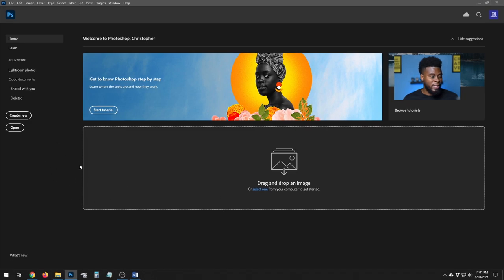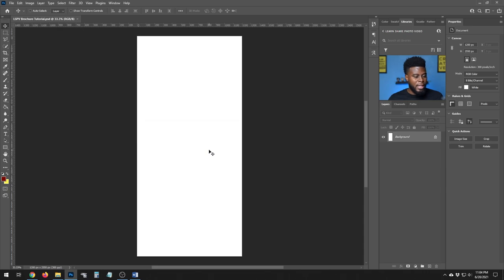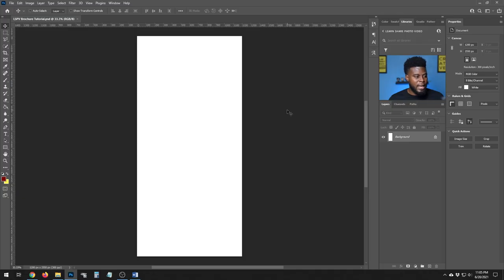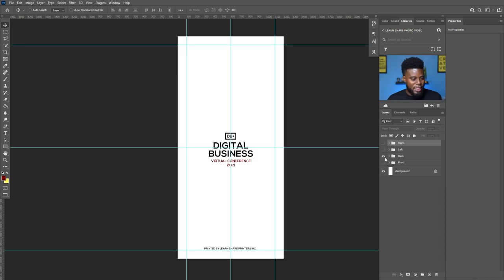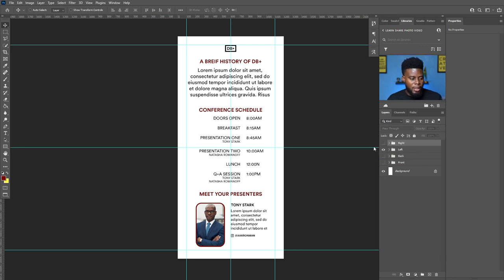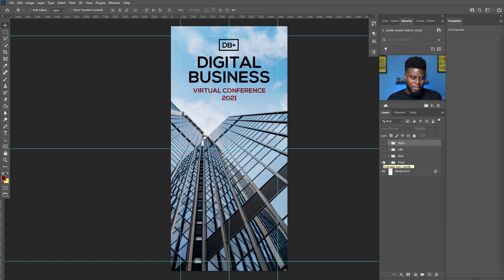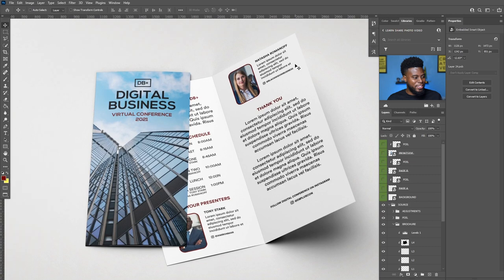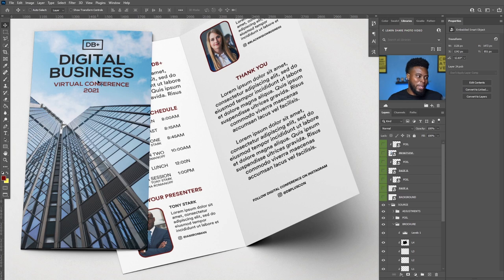How to Design a Brochure or Pamphlet in Photoshop - How to Use Adobe Photoshop (Part 13)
Design with me as I help you get started on how to create professional looking brochures or pamphlets using Adobe Photoshop. The techniques we use in this design can be applied across a lot of other paper or stationery graphic design. Let's create!